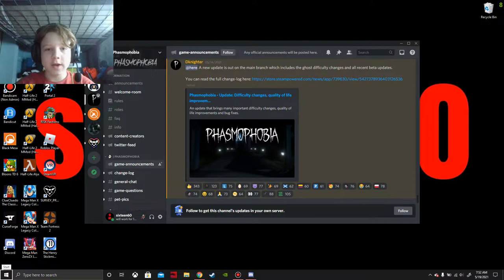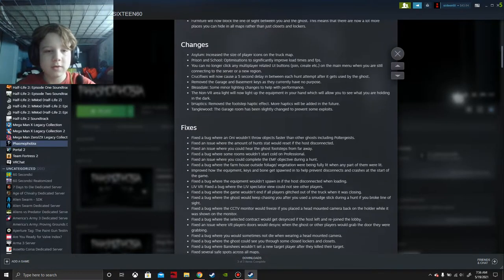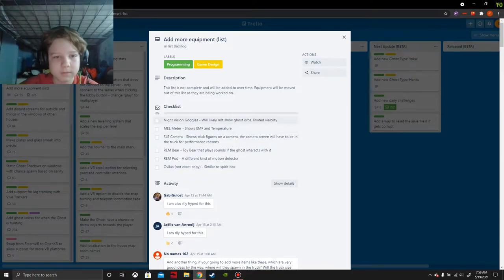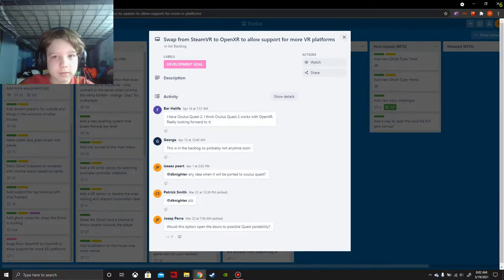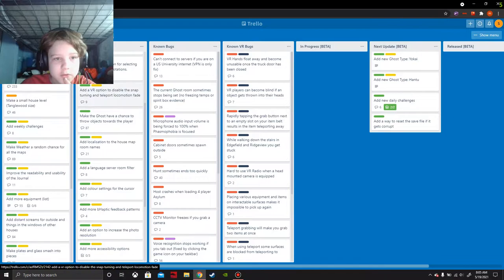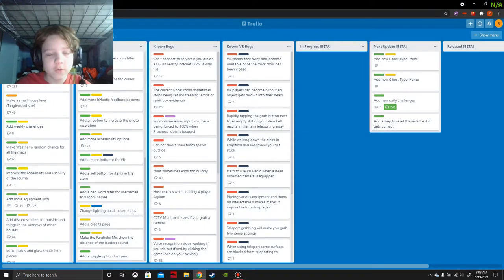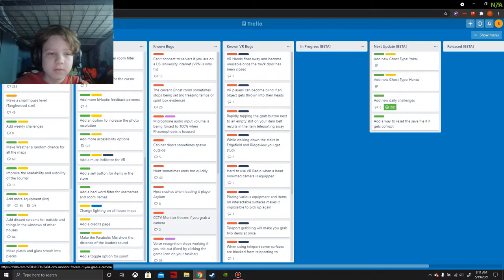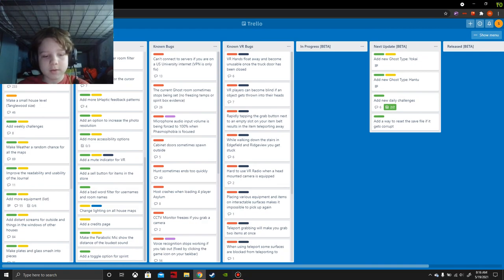exploring the phasmophobia trello board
have you wondered about the future of phasmophobia, well thats why the trello board was made. and with it we can find out more updates and discover bugs some of us haven't even discovered yet.